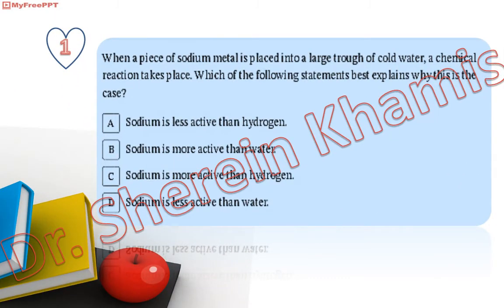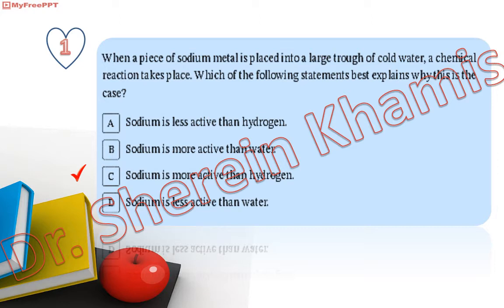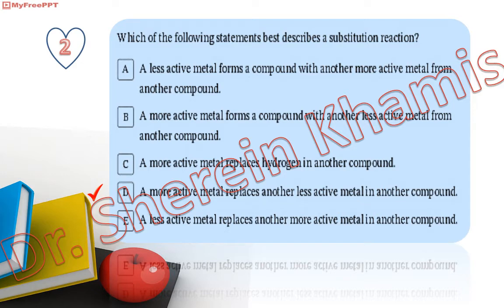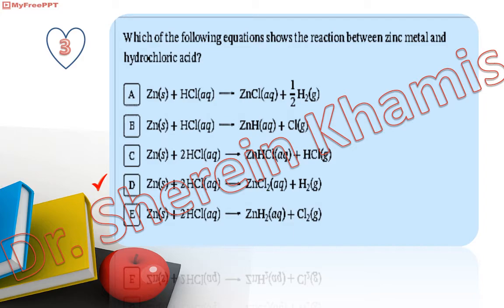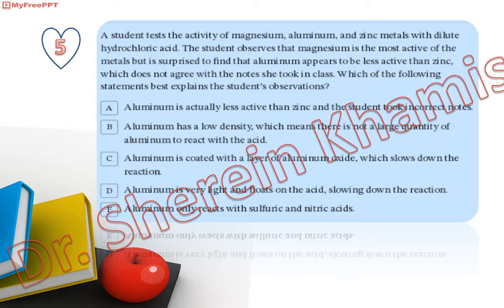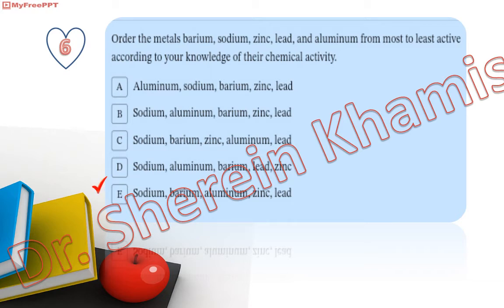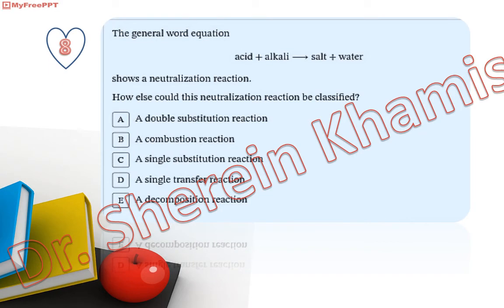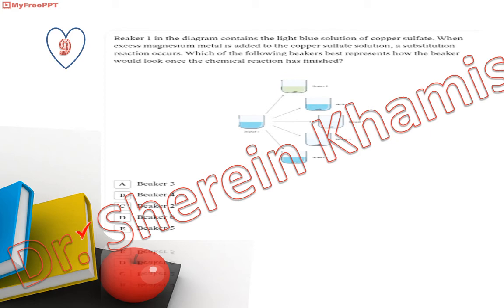3rd prep , unit 1 , Chemical reactions , p 2 , substitution reaction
اسئلة بنك المعرفة الجديدة ، منصة نجوى ، الصف الثالث الاعدادى